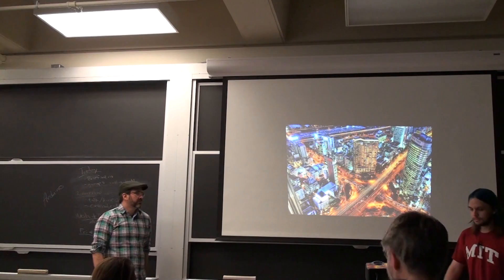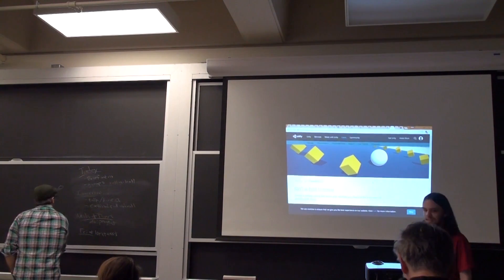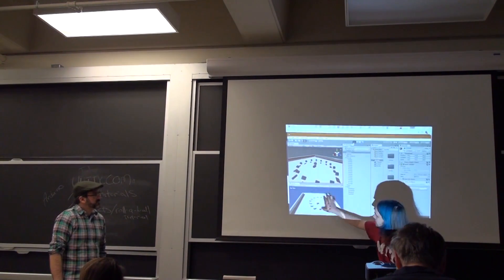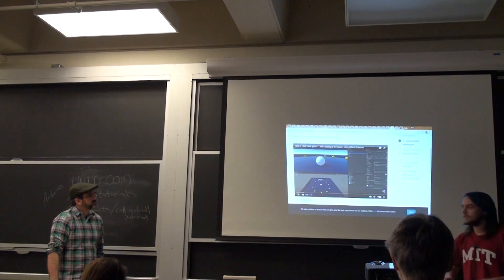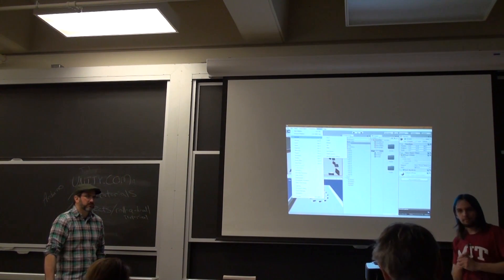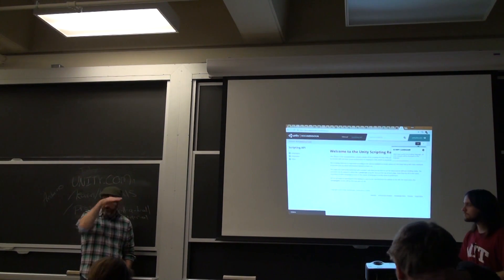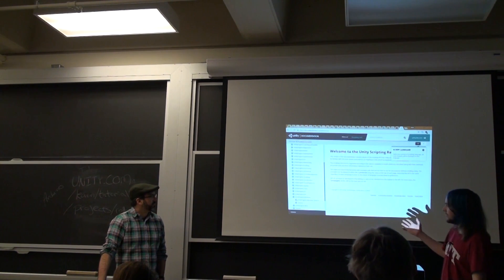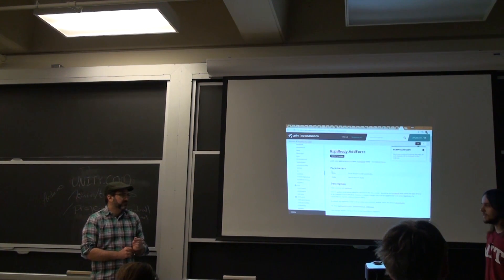Guided Tutorial: Introduction to Unity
Instructor: Mark Vrablic

Mark Vrablic provides an overview of the Unity game engine and how to work with the software interface. This is provided to help students get started on an even footing when jumping into the guided tutorial.